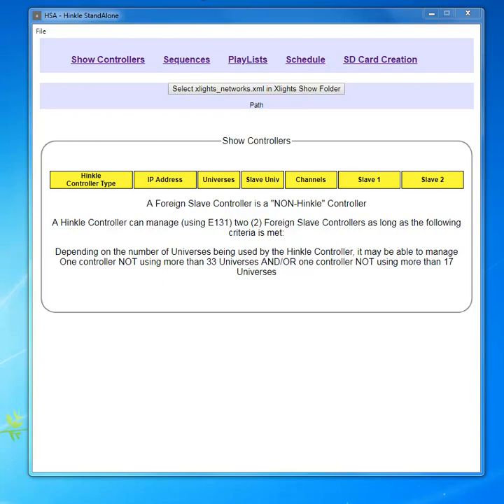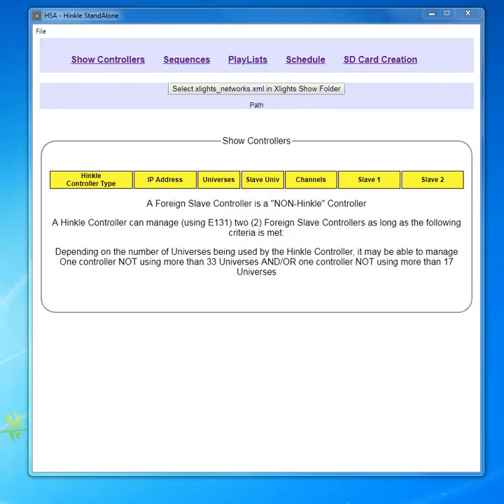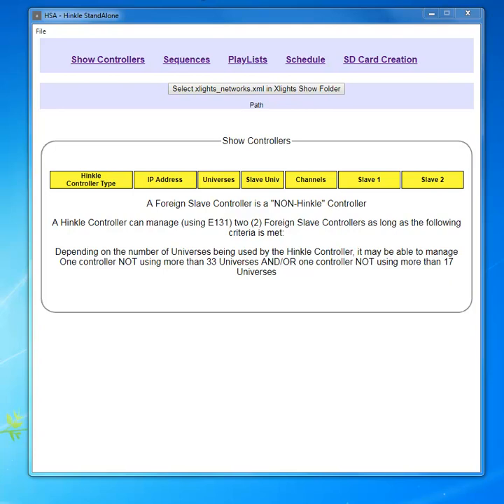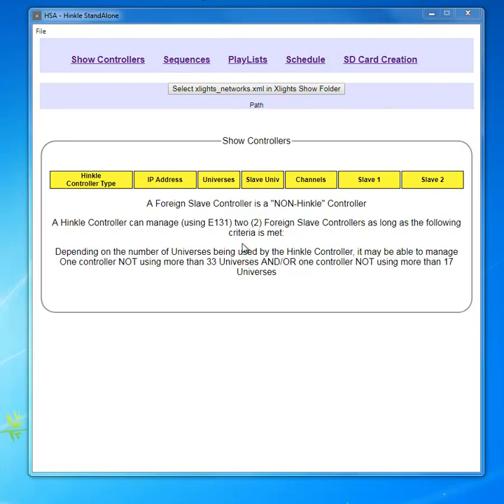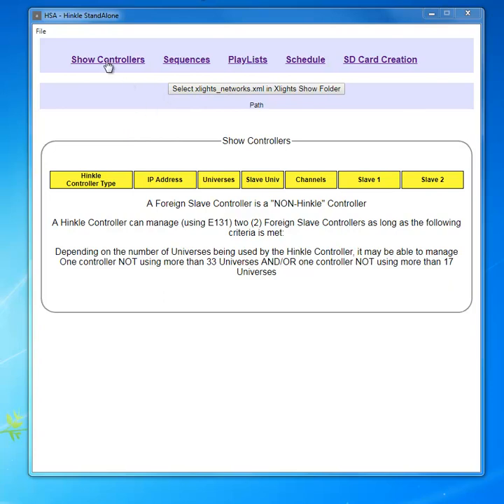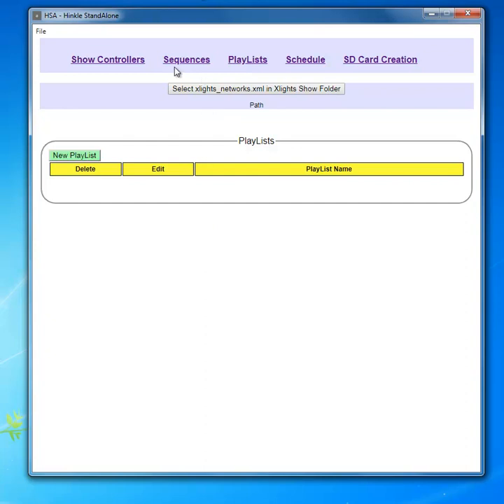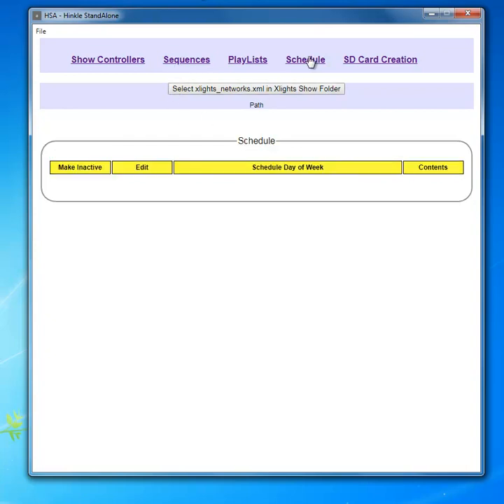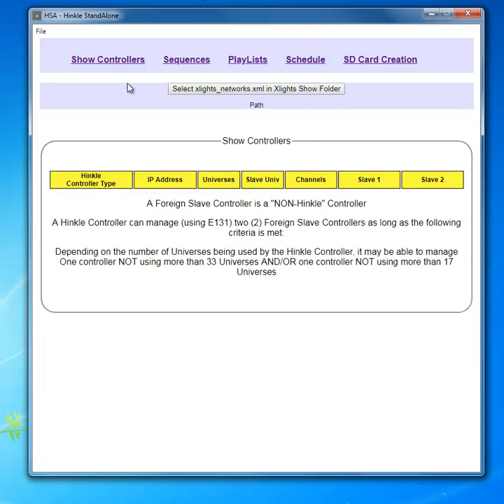HSA Introduction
HSA - Identifing the Type of Hinkle controller and assigning one or more Foreign Slaves for it to control